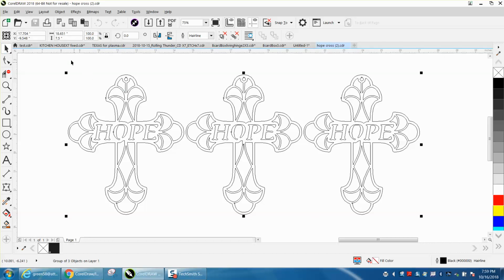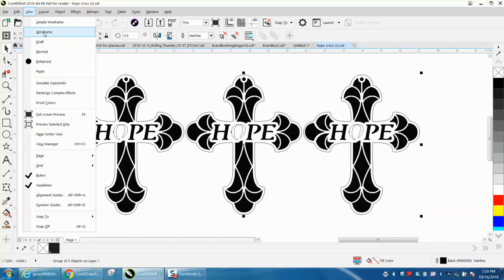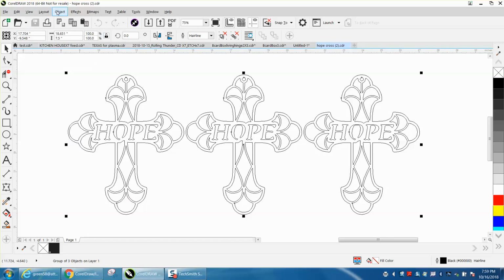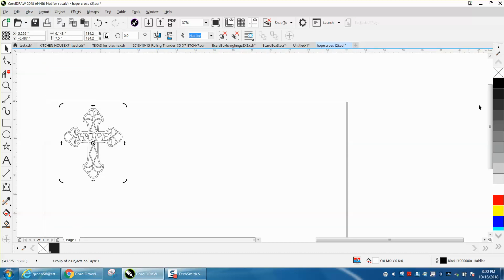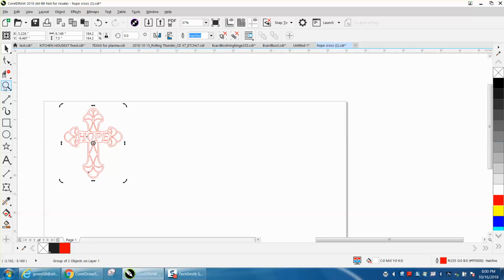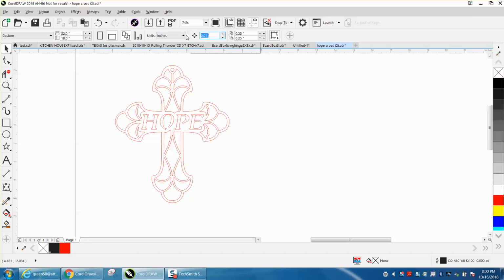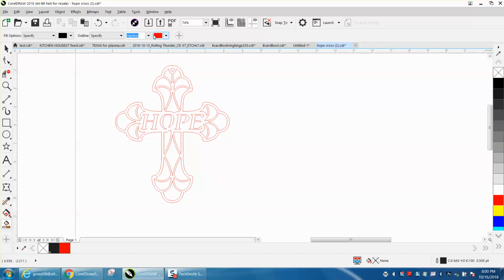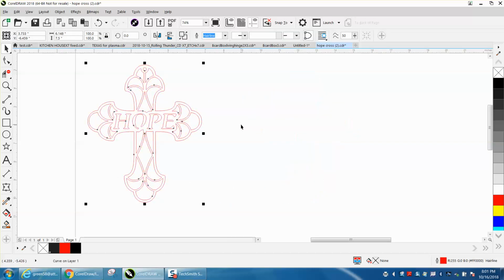Corel Draw Tips & Tricks Double cut lines